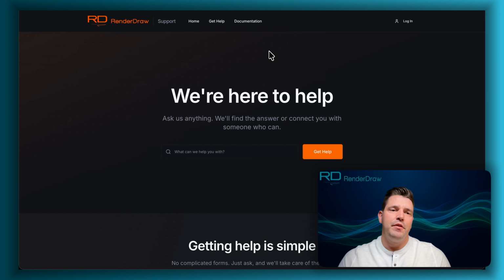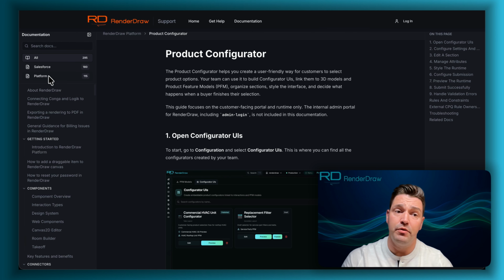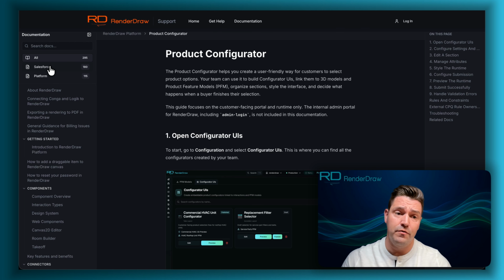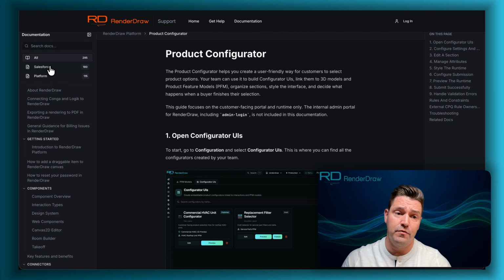RenderDrawSupport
See how RenderDraw customer support works now, live at support.renderdraw.com.